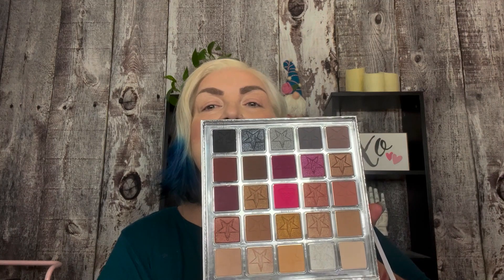First look and Swatches of Jeffree Star's Wedding Palette!